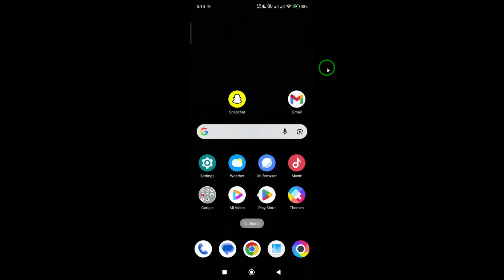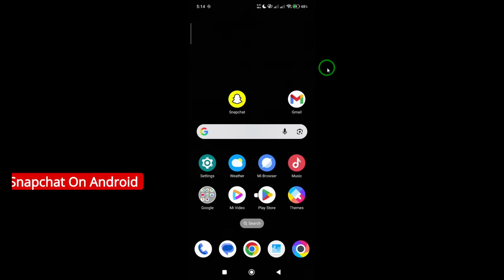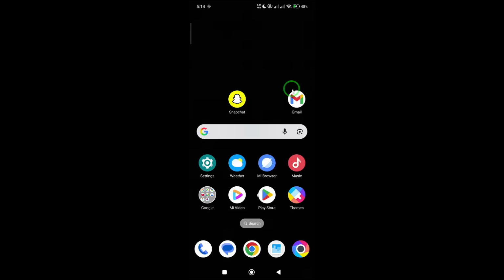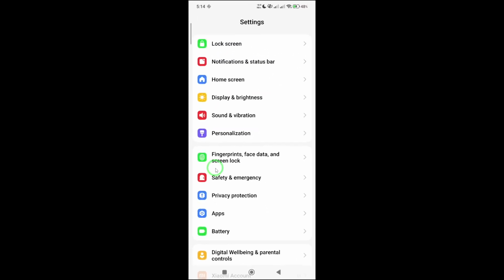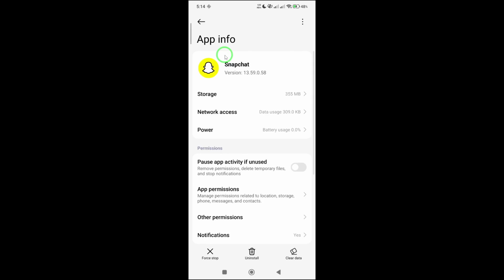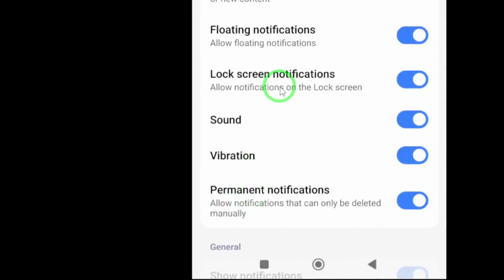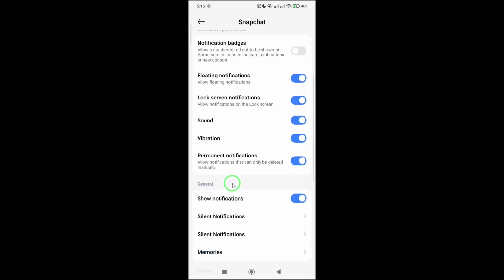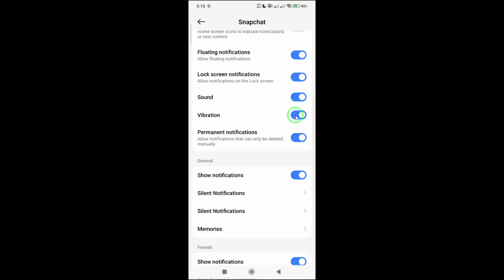How To Allow Alert for Story Reminders Notifications on Snapchat On Android (Updated)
Learn how to allow alert for Story Reminders notifications on Snapchat on Android in this updated guide. This tutorial shows you the exact settings to enable alerts so you never miss important story updates on Snapchat.

1. Go to your Phone Settings

2. Tap on Apps

3. Tap on Snapchat

4. Tap on Notifications

5. Tap on Notification categories

6. Tap on Story Reminders

7. Select Alert-
Timeline:
00:00 Start
00:12 How to do it
01:05 End